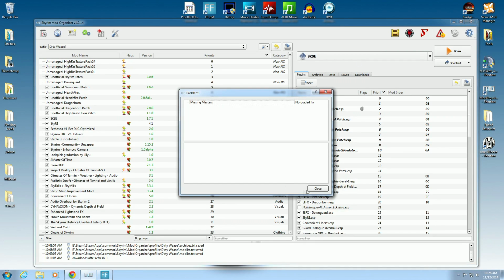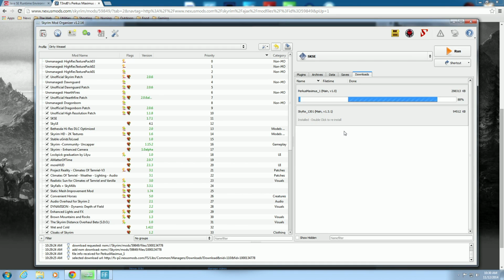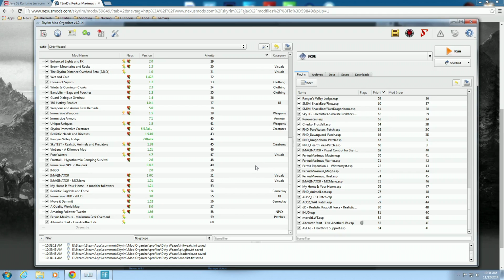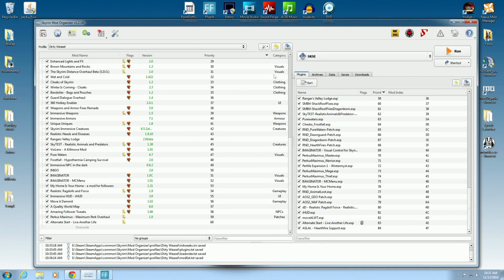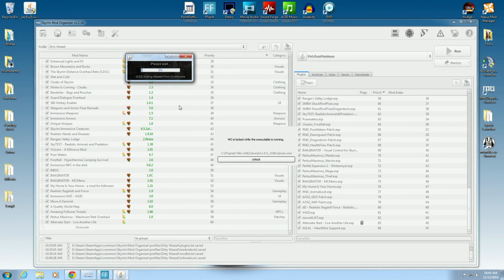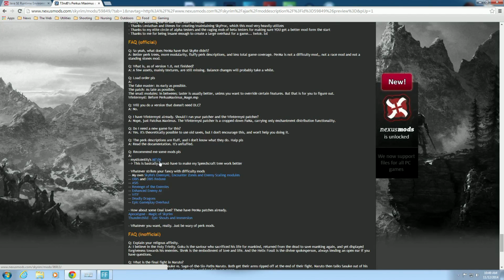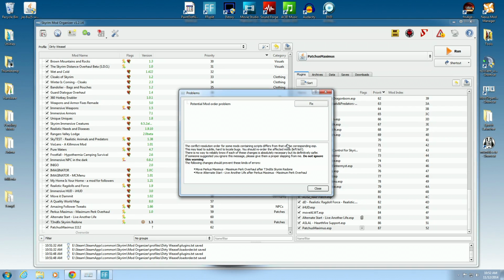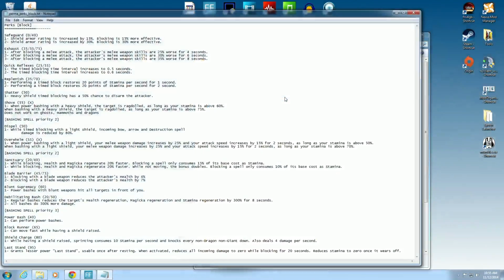Perkus Maximus for Mod Organizer Installation Tutorial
This tutorial video covers the basic installation of Perkus Maximus for Skyrim using Mod Organizer. Part 1 is only about PerMa and how to use Patchus Maximus.
The next video will cover "PerMa Compatibilty and PaMa Patches" (PCaPP), and it's use for additional weapon and armor mods.

Executable Arguments insert:  "-Xmx1024m "  (be sure to include the space)